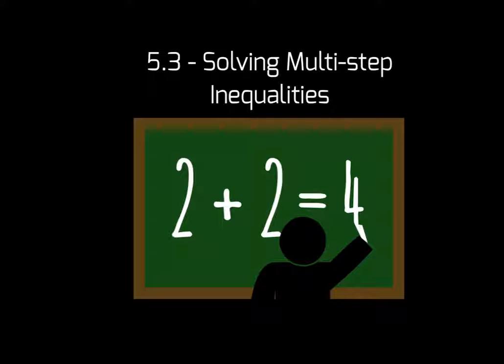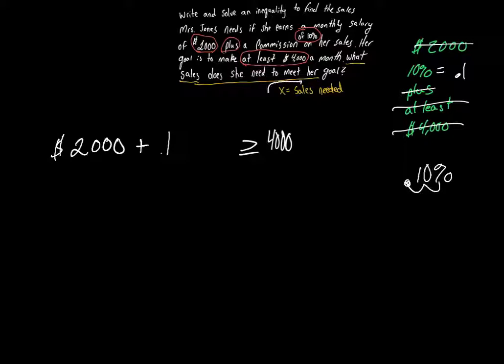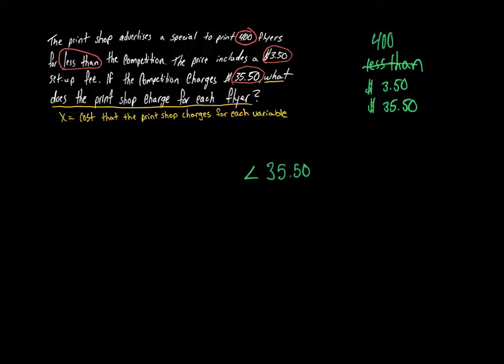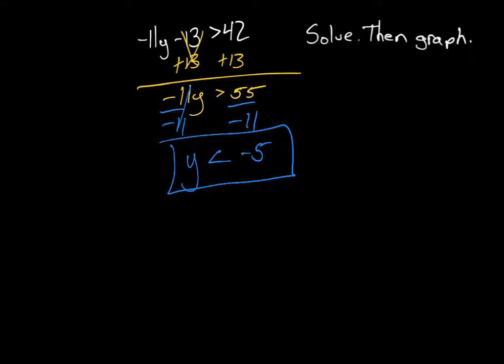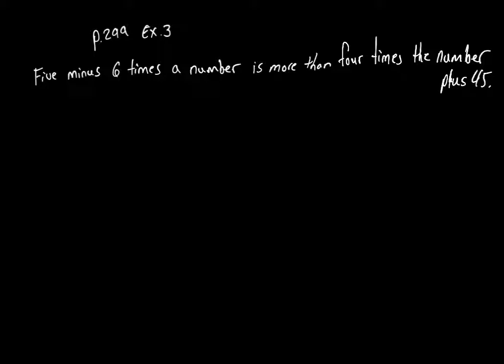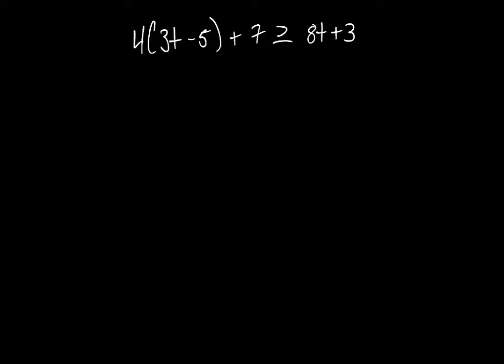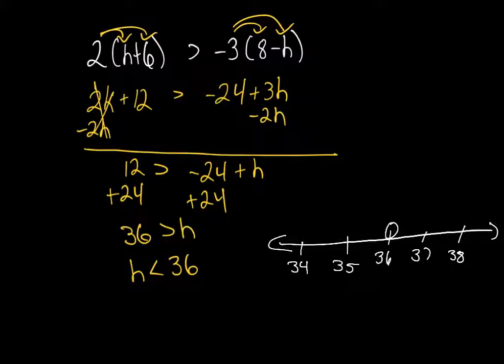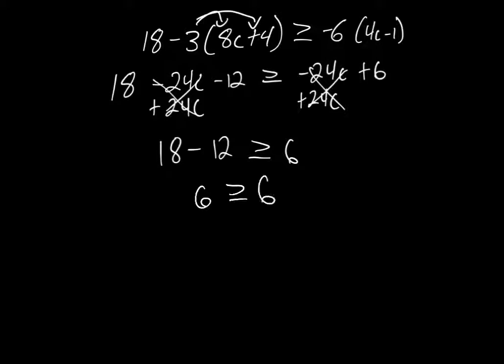5.3 - Solving multistep Inequalities